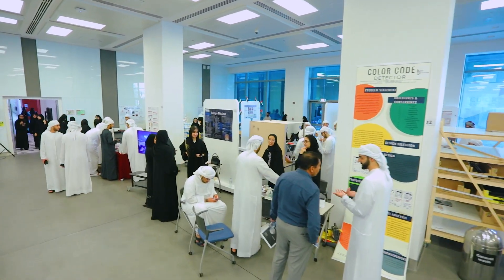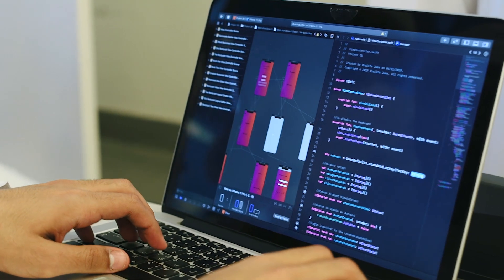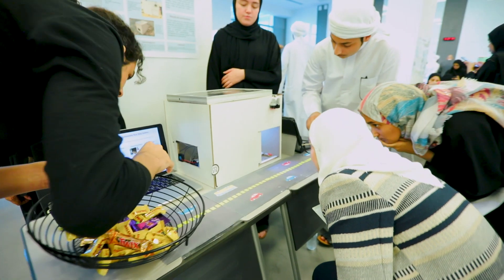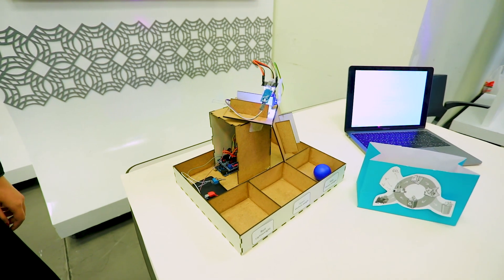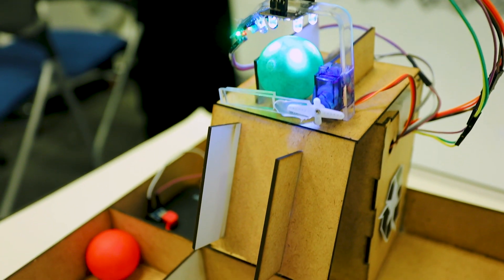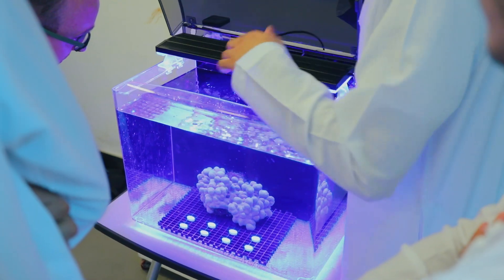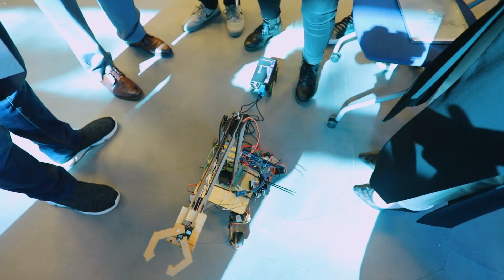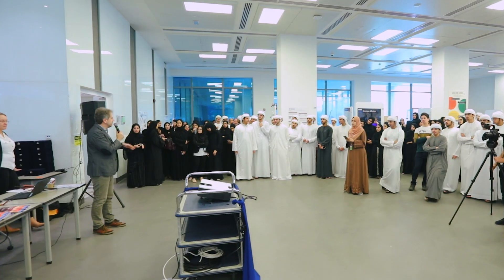Khalifa University - ENGR111 Fall 2019 competition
شهد الحرم الرئيس لـ#جامعة_خليفة فعاليات مسابقة التصميمات الهندسية التي نظمتها الجامعة سعيا منها نحو تحغيز المواهب ودعم الأفكار المتميزة والمبتكرة والتي قام خلالها الطلبة بعرض مجموعة متنوعة من المشاريع الهندسية المطورة والعديد من الحلول الذكية. فيما كرمت اللجنة المنظمة الطلبة الفائزين بجائزة لجنة التحكيم عن ابتكارهم وهي عصا ذكية تساعد المكفوفين على التحرك داخل المدن بسهولة إضافة إلى مجموعة الطلبة الفائزين الآخرين باختيار من الجمهور لابتكارهم مزرعة صناعية تسهم في الحفاظ على المرجان ضمن درجة حرارة الماء المطلوبة الأمر الذي يسهم في توفير البيئة الملائمة له. كل التوفيق والنجاح للفرق الفائزة!

KhalifaUniversity main campus has witnessed the activities of ENGR111 Fall 2019 competition where all freshman engineering students showcased their multi-innovative projects and solutions to apply the best practices toward innovation and creative ideas. The judgment committee honored the group of Blind Aid Stick for winning the judges award and the Protected live coral farm use for winning the audience award. All the best for the winning teams!

 Khalifa University of Science and Technology merges the Masdar Institute of Science and Technology, Khalifa University of Science, Technology and Research and the Petroleum Institute into one world-class, research-intensive institution, producing world leaders and critical thinkers in applied science and engineering. The Khalifa University of Science and Technology endeavors to be a catalyst to the growth of Abu Dhabi and the UAE’s rapidly developing knowledge economy as an education destination of choice and a global leader among research-intensive universities.